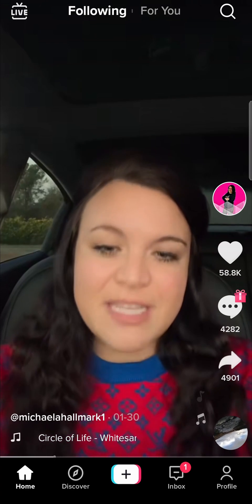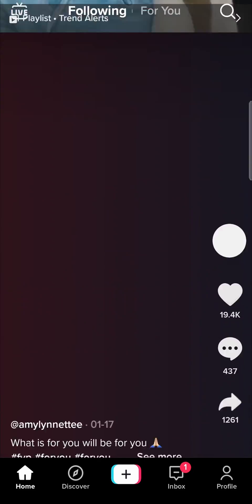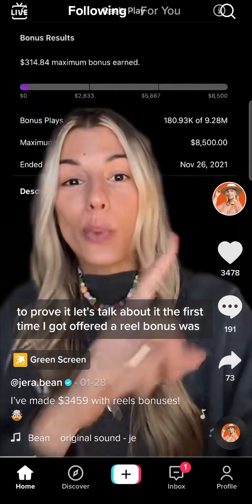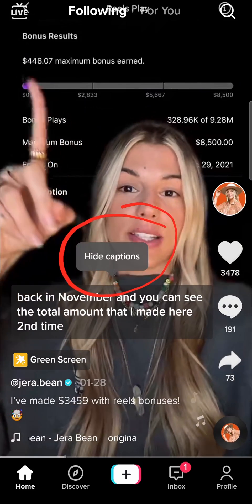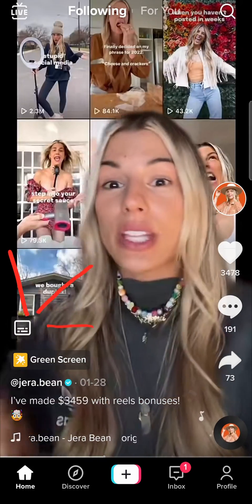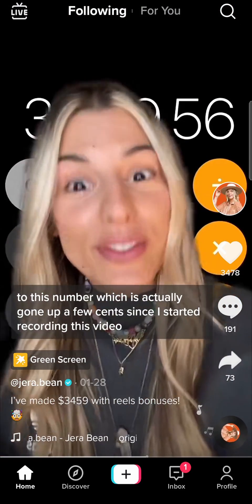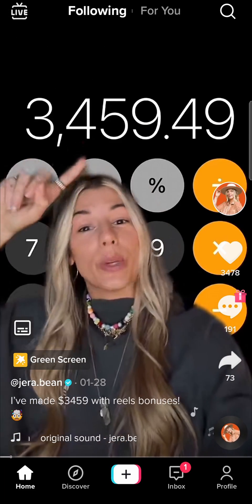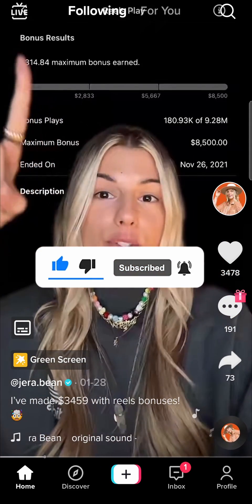How To Turn Off Captions On Tiktok (2022)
Learn How To Turn Off Captions On Tiktok